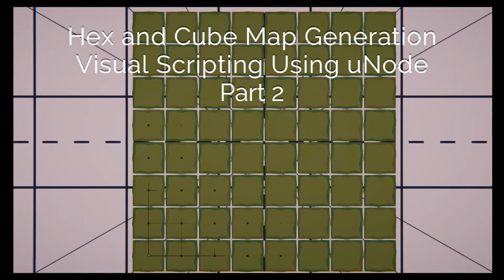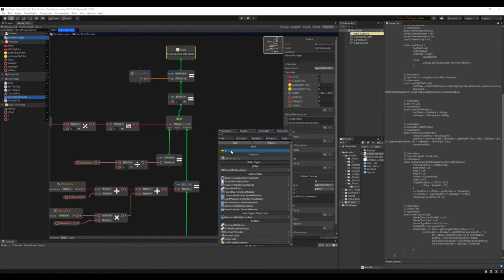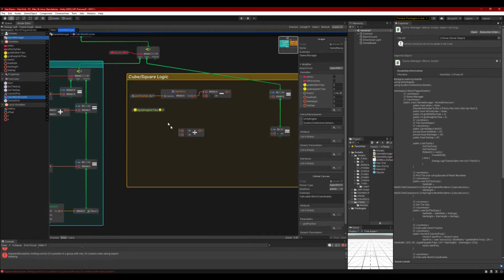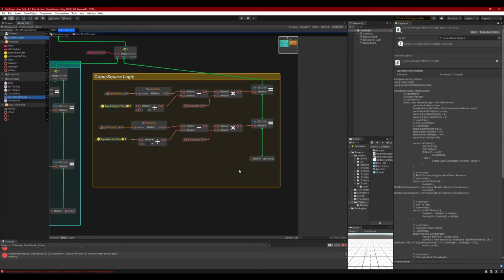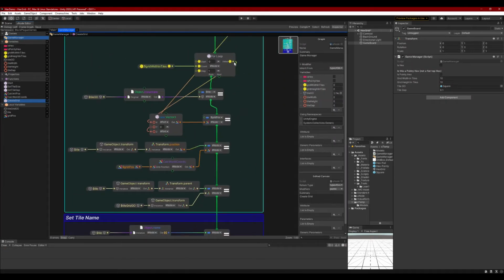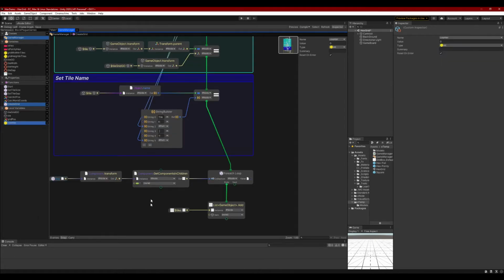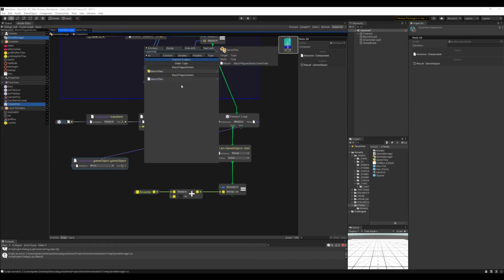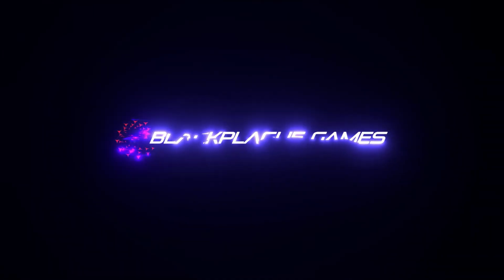Hex-Cube Map Generation Visual Scripting using uNode Part2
Topics:
Adding Cube/Square map functionality
Adding node specific information
Naming each tile in List (List Type & String Builder)